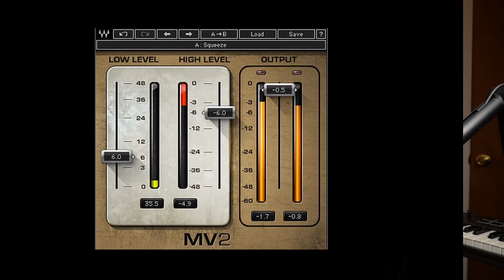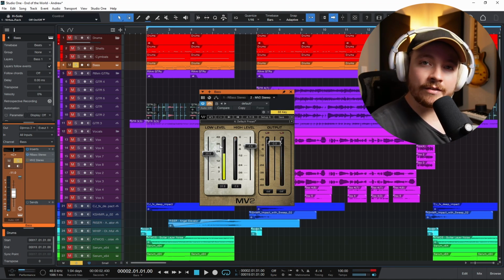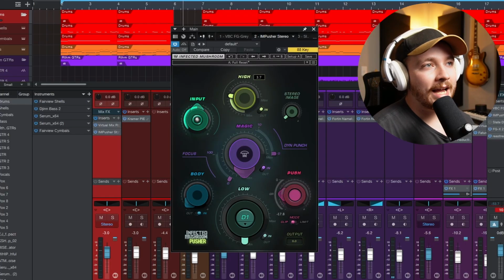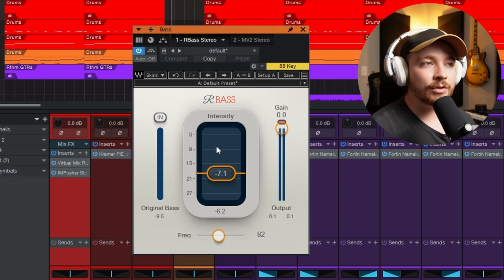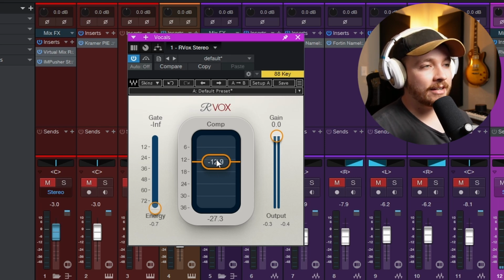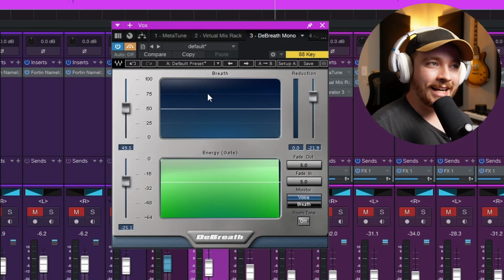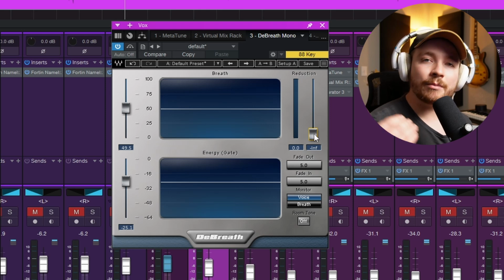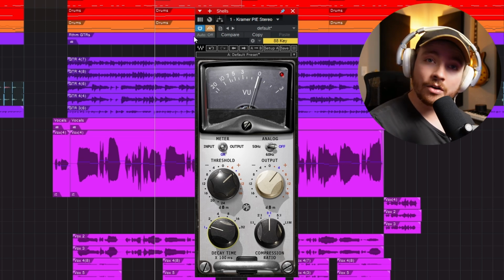The 5 Essential Waves Plugins (these changed my mixes forever)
Watch my free workshop and learn the 3 secrets to pro vocals with the gear and room you already have! 👇

These are 5 waves plugins I just can't live without!